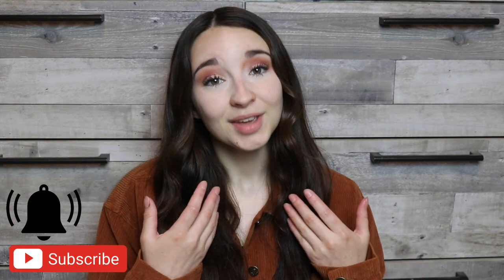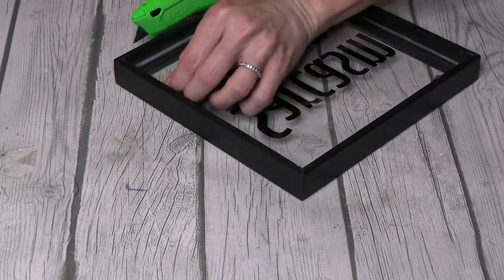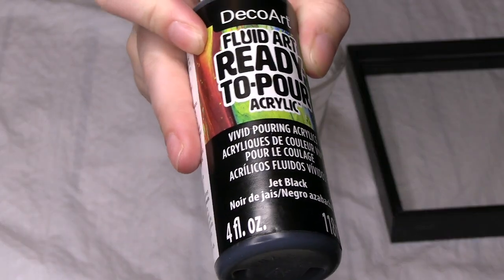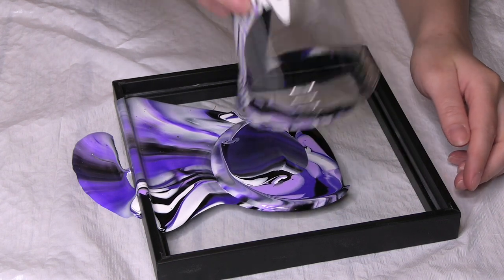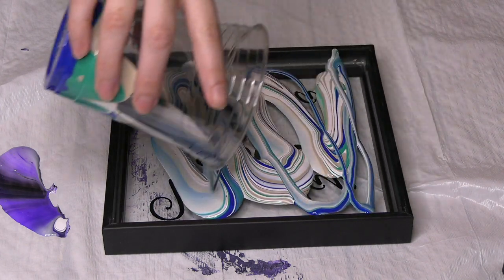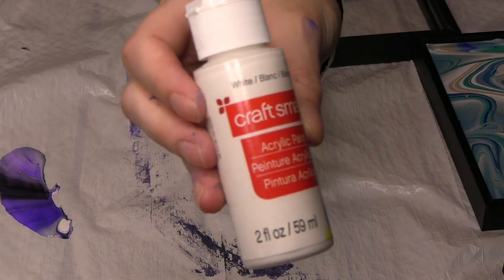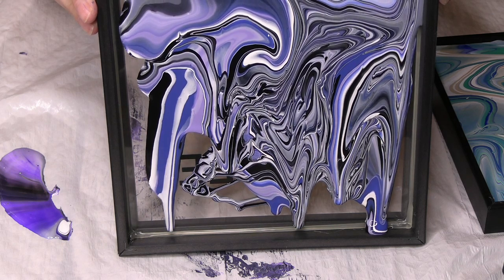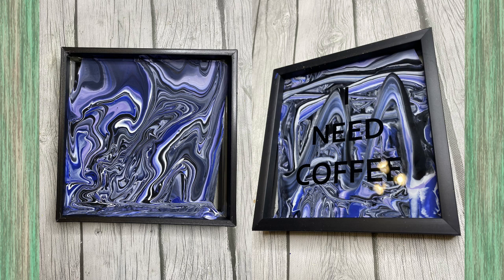YOU CAN PAINT POUR ON GLASS?! (DecoArt Fluid Art Paint Pouring on Dollar Tree Glass Panes!)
Hello Friends! This time I used some glass panes that I found at the Dollar Tree and tried to combine some Paint Pouring Art with the Reverse Glass Painting Art! I really enjoyed the painting pouring so much more this time around because there wasn't a huge mess when I used these glass panes! Leave in the comments down below if you would like to see more paint pouring videos and if you want me to test out the Apple Barrel Paint Pouring Medium!